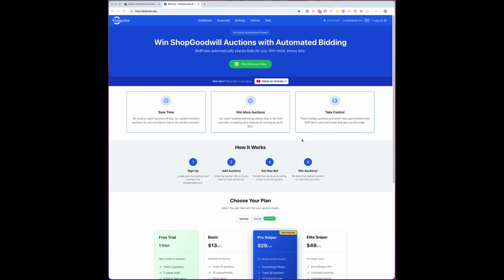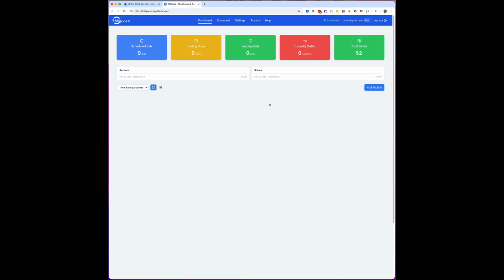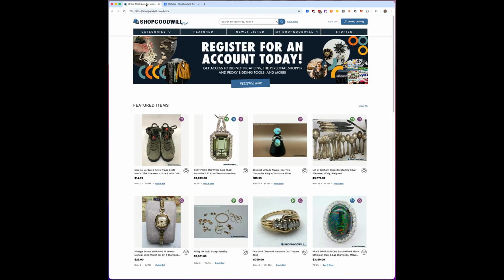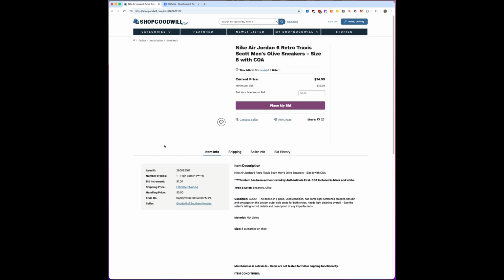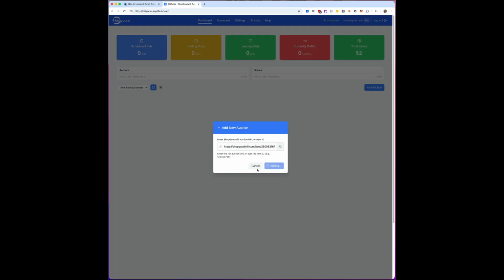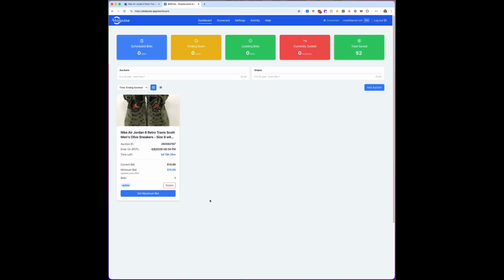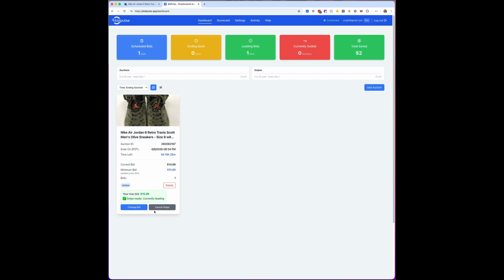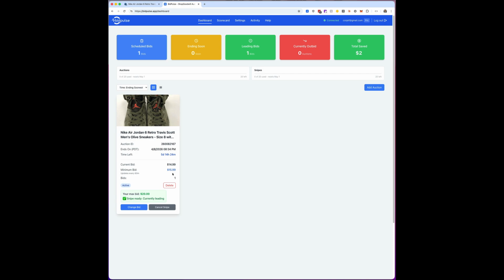How To Cancel A Bid on Bidpulse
A step-by-step walkthrough explaining how to quickly add and cancel automated snipes to manage your ShopGoodwill auctions with ease.

What you’ll learn:
✅ How to add an auction: Capture and import a ShopGoodwill URL directly to your dashboard.
✅ Scheduling a snipe: Setting your initial maximum bid and activating the automation.
✅ Adjusting your bid: How to update your maximum bid to give your snipe more "breathing room" as the auction progresses.
✅ Bid notifications: Understanding how BidPulse alerts you if your projected snipe is "underwater" compared to the current price.
✅ How to cancel a snipe: The simple one-click process to remove a bid if you find a better price elsewhere.

🕒 Video Timestamps:
0:00 – Introduction to adding and canceling auctions.
0:07 – Navigating the BidPulse dashboard.
0:14 – Importing a listing URL from ShopGoodwill.
0:32 – Setting a maximum bid and scheduling the snipe.
0:54 – Updating a bid to adjust for auction progress.
0:10 – Real-time alerts for "underwater" bids.
1:10 – The step-by-step process to cancel an active snipe.

Whether you're tracking a single rare find or managing a high volume of bids, these tools provide the flexibility you need to refine your strategy and maintain full control over your automation.

Stop losing and start winning! 🚀